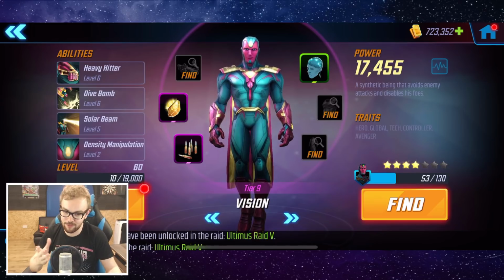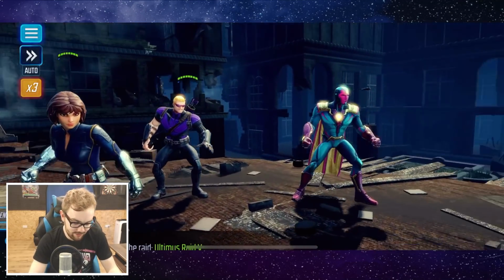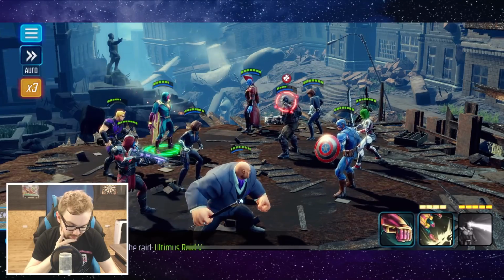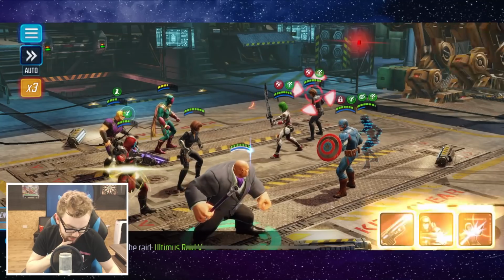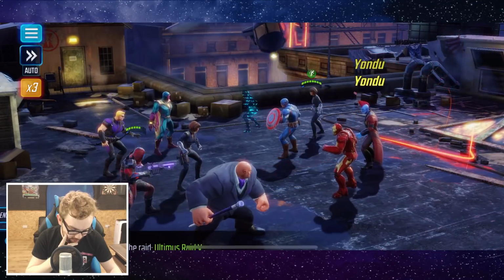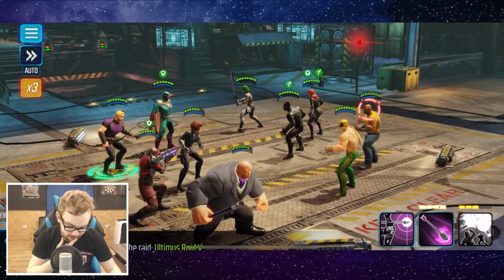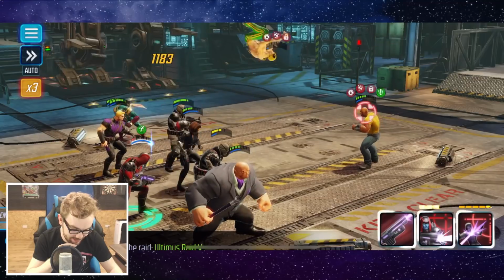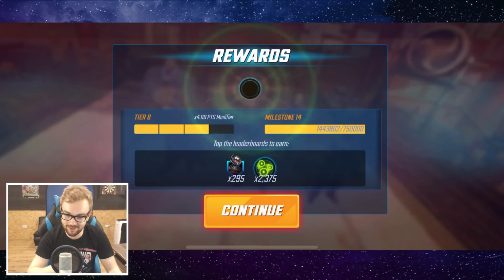Insane Vision Control! - Vision Overview & Endgame Blitz Gameplay - Marvel Strike Force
Today we showcase the recently buffed Vision in Endgame 4x Multiplier Blitz and highlight the insane amount of control and utility he brings to the team!

▼ Seatinmanoflegends Links